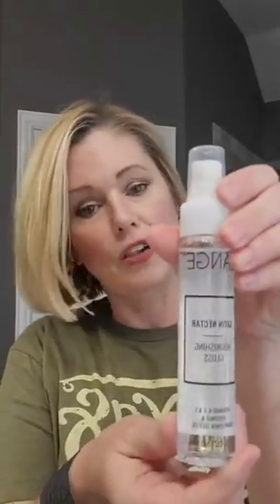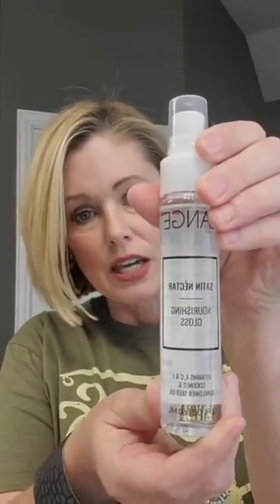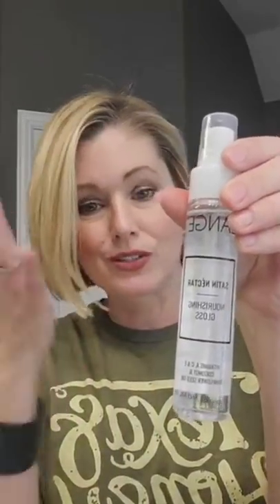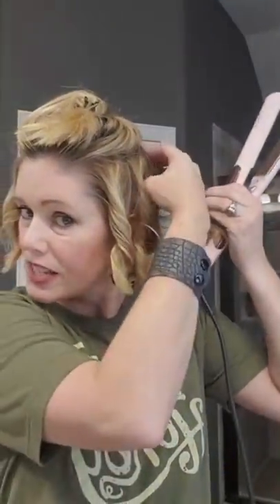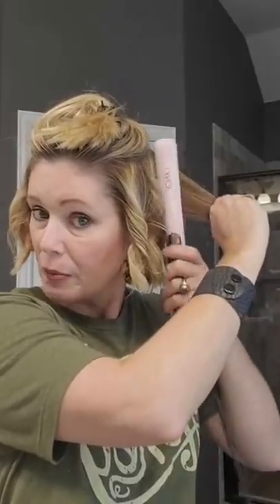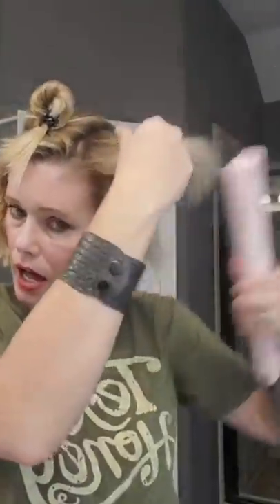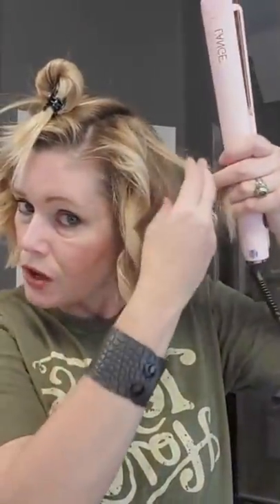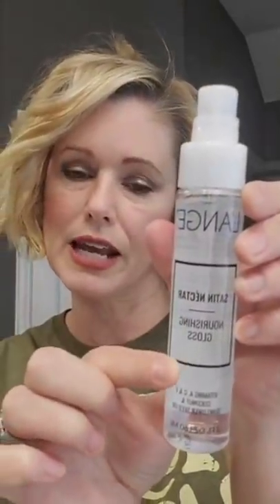Women's Short Hairstyle Tutorial for Fine Hair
Watch as I style my fine hair for a women's short hairstyle tutorial. I will share my favorite products for fine hair styling so you can get extra volume and hold plus show you the hair tool that works best on my straight hair to make it soft and wavy for a precious women's hairstyle!

I specifically show you how to use (and my favs):
La Reve Straight Iron
Rival Heat Shield
Grand Debut Root Booster
Satin Nectar Nourishing Gloss
Trois Chic Hairspray
Salt & Sea Texture Spray